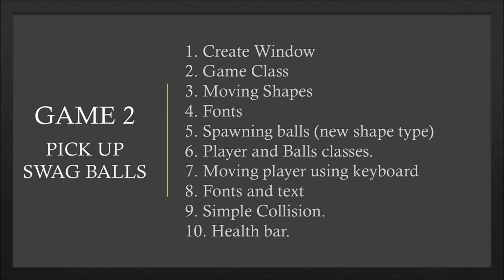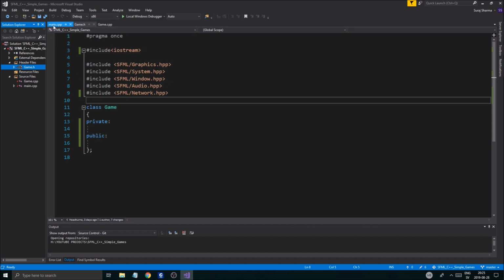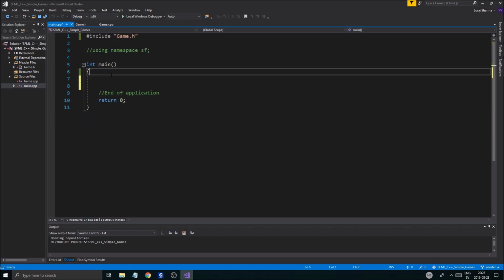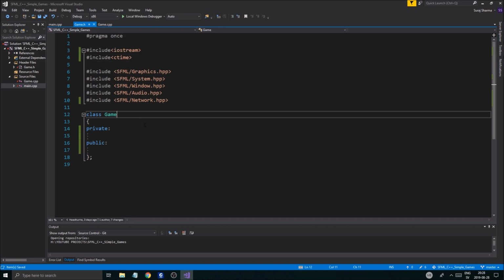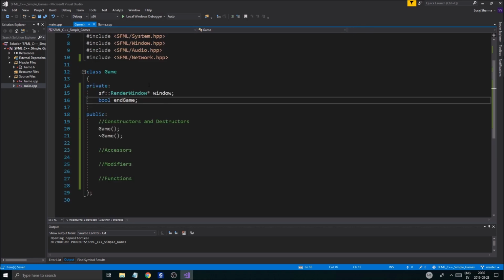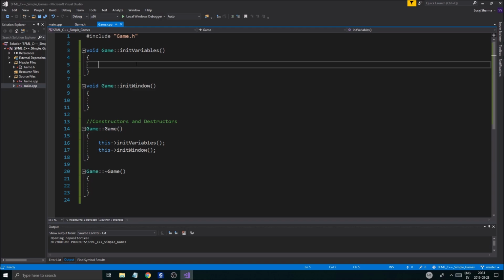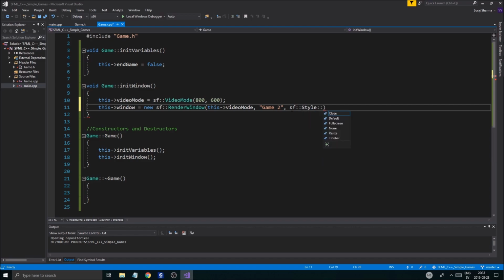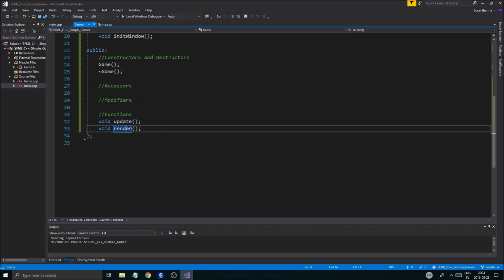[ C++ & SFML - Simple 2D Games ] - GAME 2 / PART 1 - Setting up Game class.